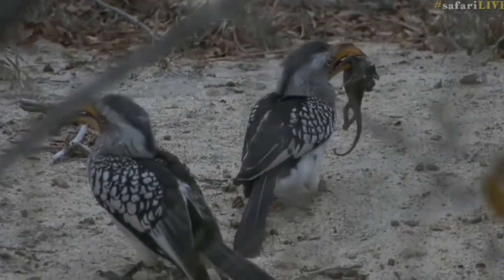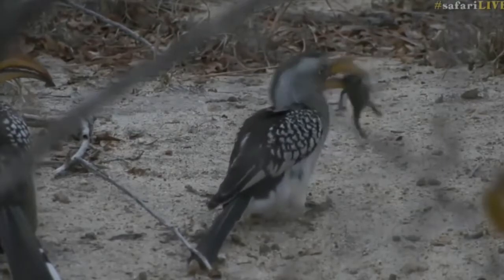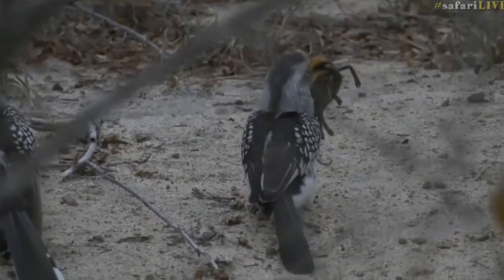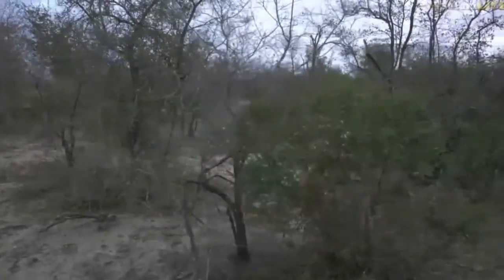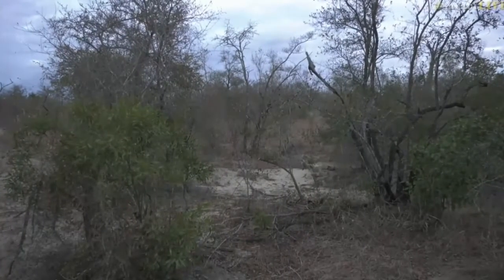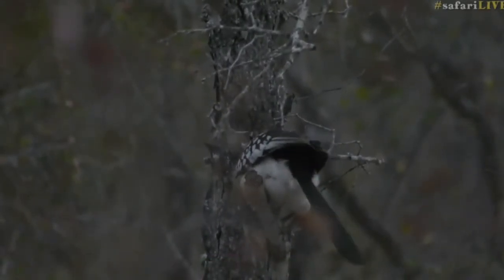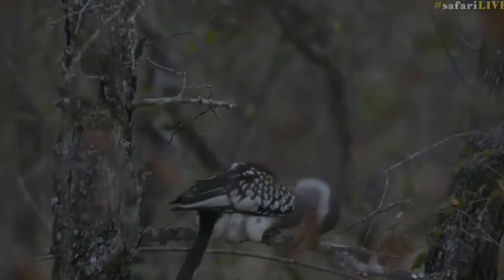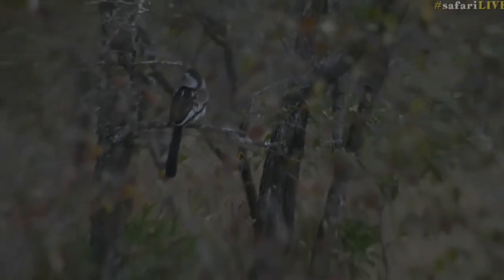Aug 04, 2017- Sunset - Looks like there has been a kill